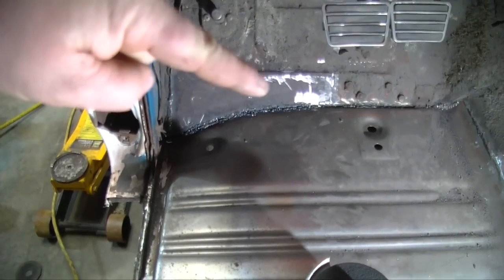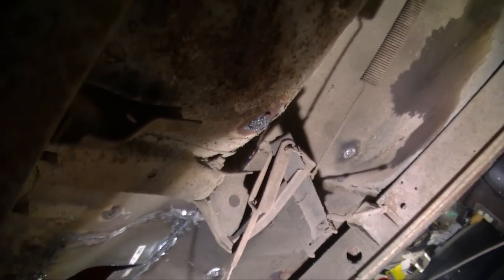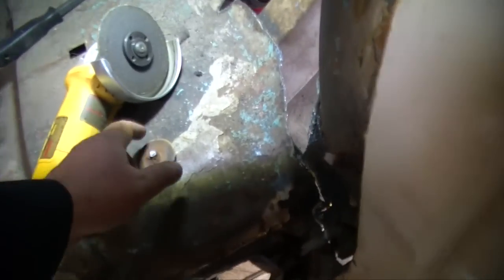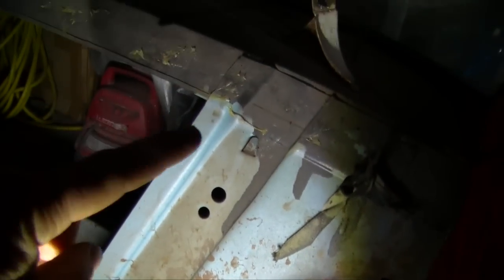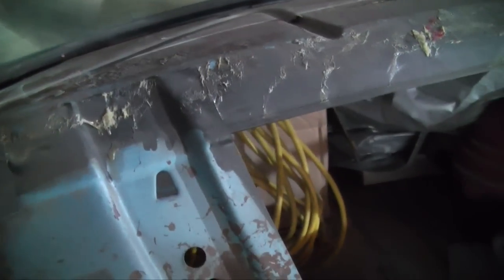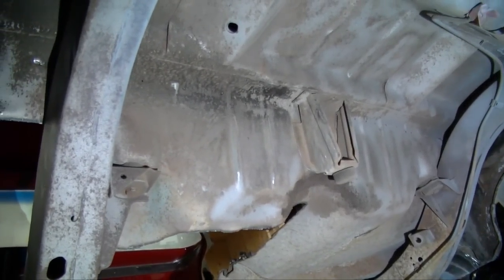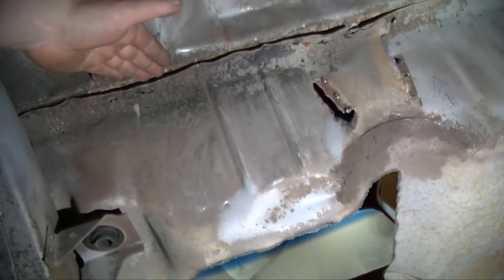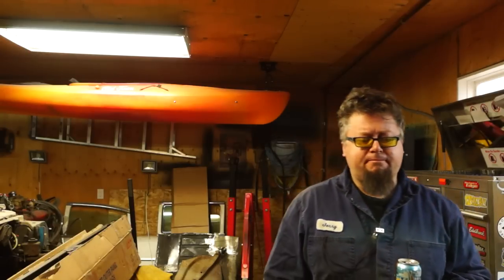1957 Chevy Drivers Floor Removal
Plasma Cutters have sure dropped in price
Well half the floor is out and I have still haven't done much to it in order to get it back together.  it's a long term project to say the least that's for sure.  This 1957 chevy belair rebuild is going to take a long time i don't want to rush it as it would spoil the mood and might end up parked for another 10 years.  but there is nothing worse that removing rotting metal and hack jobs